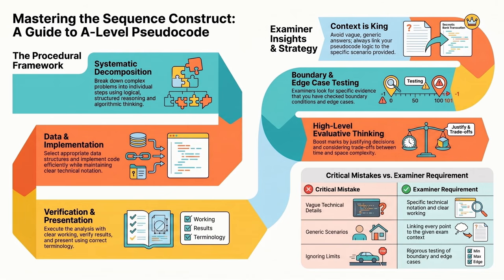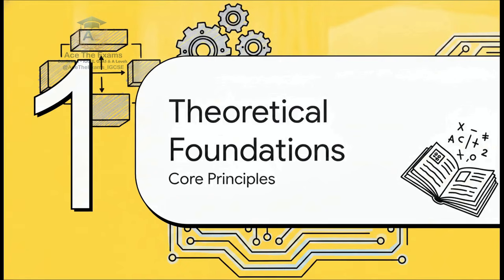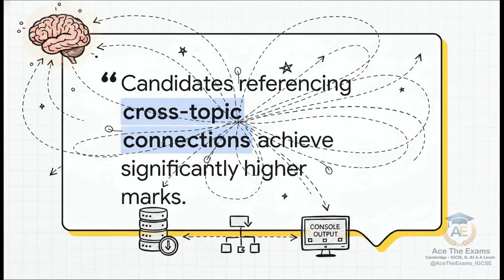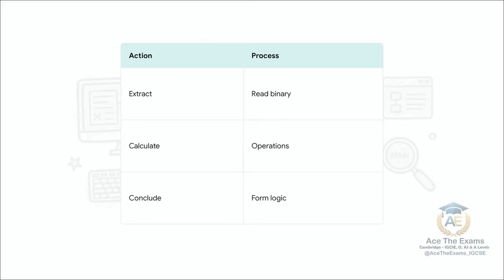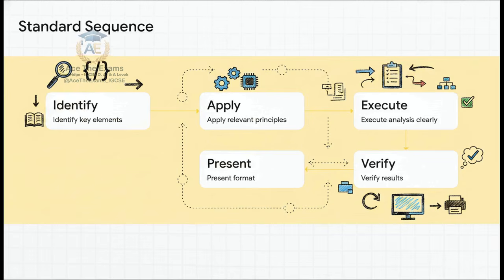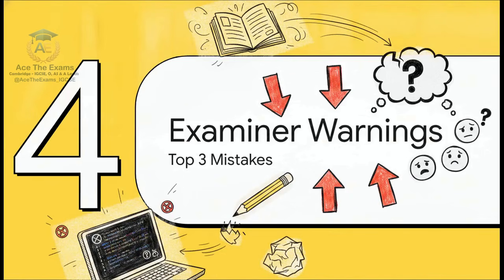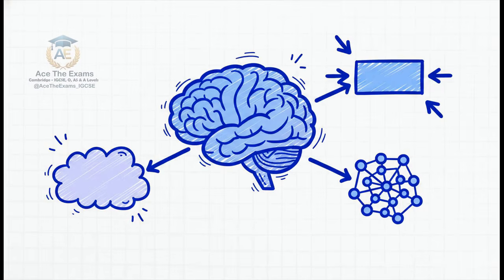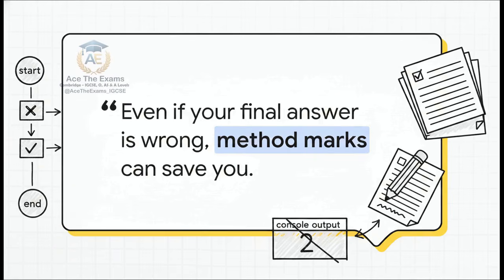Output to Console in Pseudocode | Computer Science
Learn output to console in pseudocode quickly with clear exam-focused steps and a concise worked explanation. examtips alevel computerscience #9618